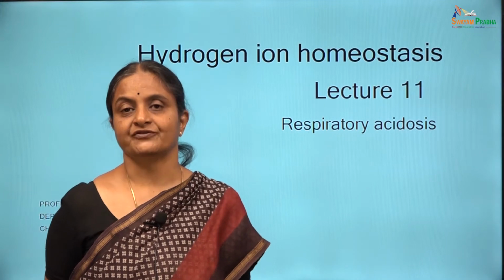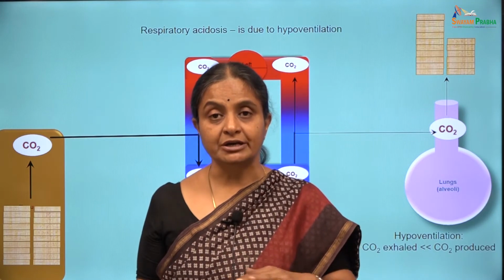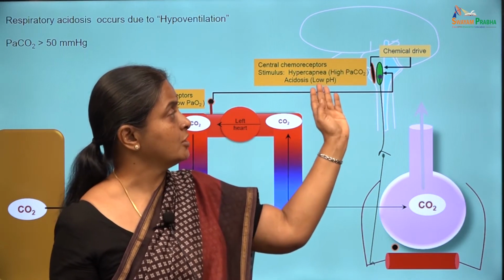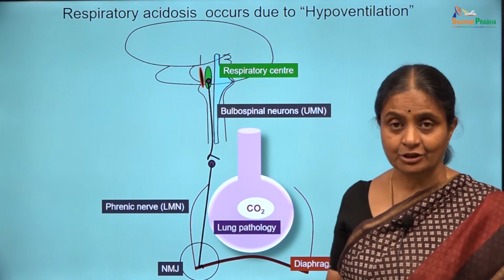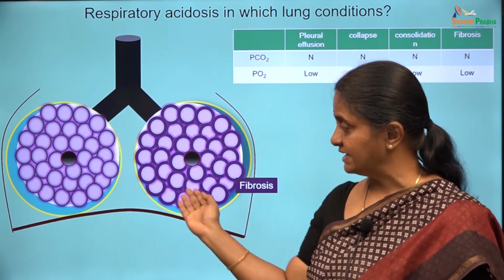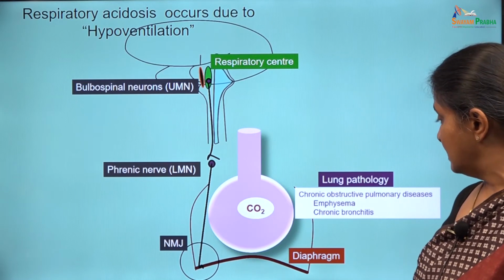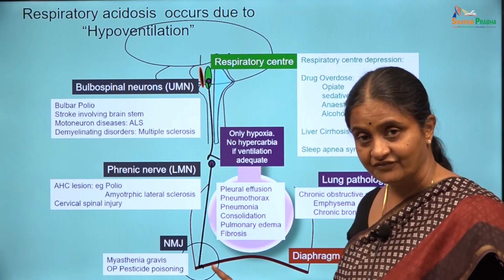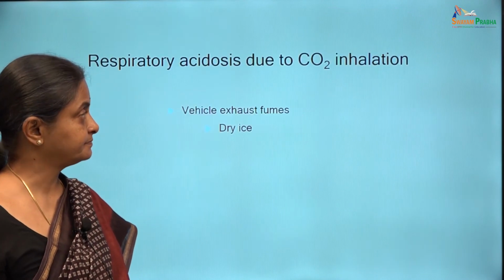HH 11: Respiratory acidosis